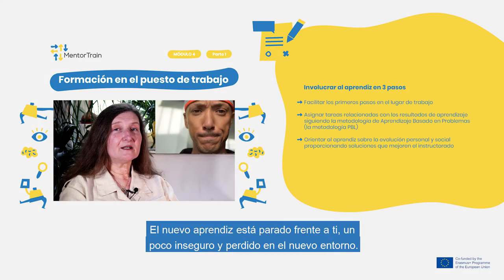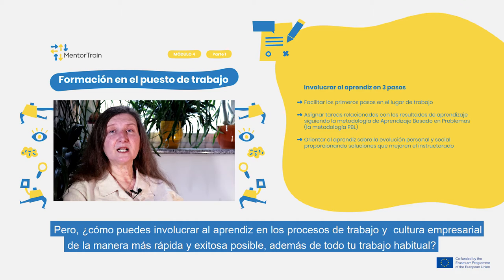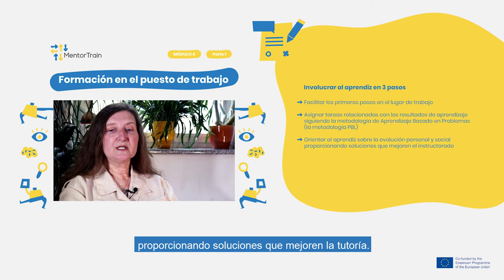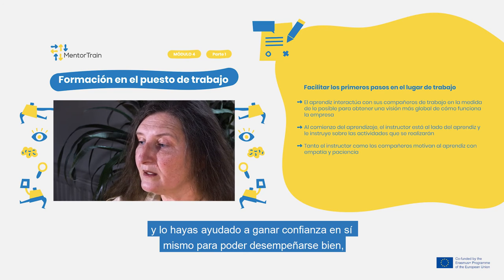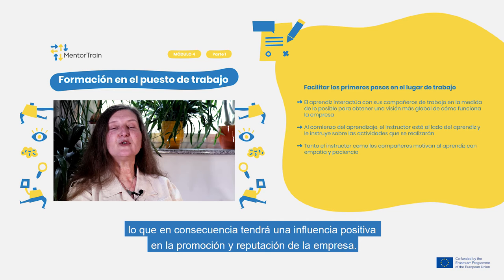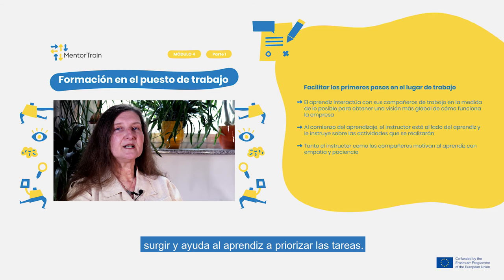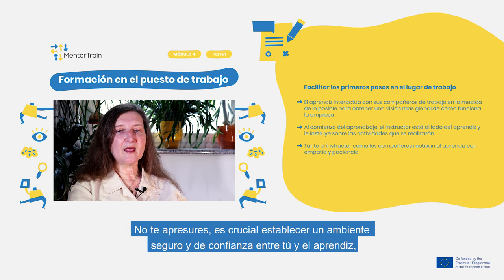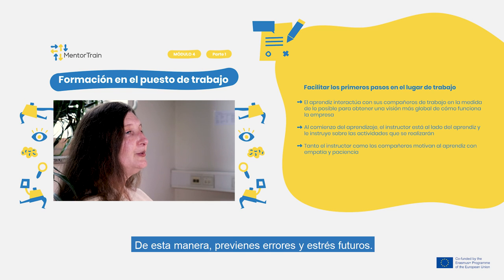MentorTrain Video M4-1 - Facilitate the first steps in the job post (Spanish)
This video describes the first steps of the apprentice in the job and the facilitating role of the mentor in this